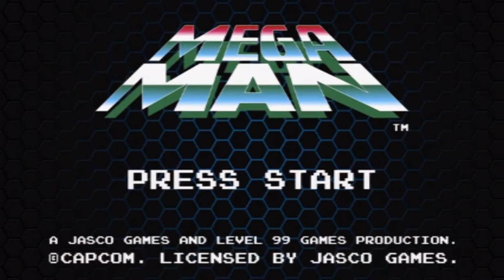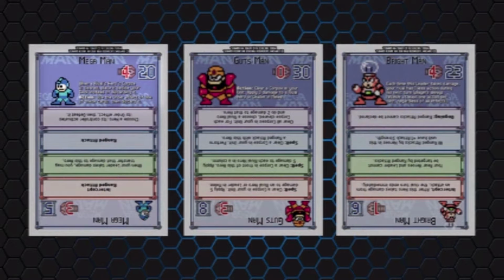Mega Man Pixel Tactics | Kickstarter Pickstarter 11/8/16 | Roll For Crit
Buy games we mentioned on the show and lots more at rollforcrit.com!